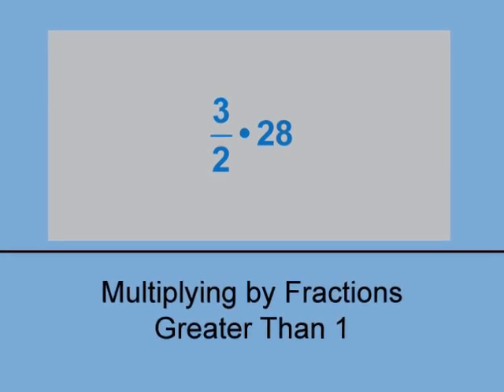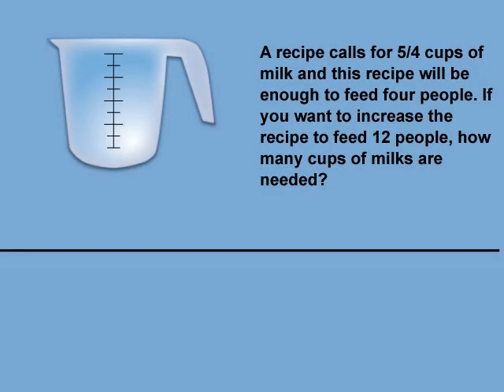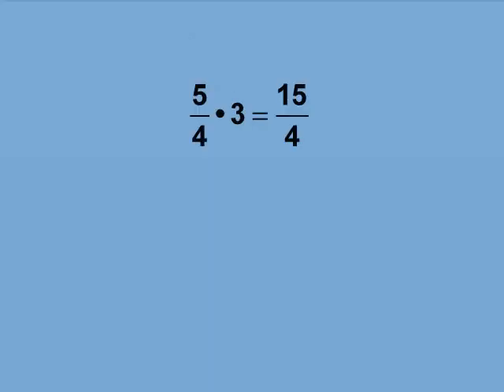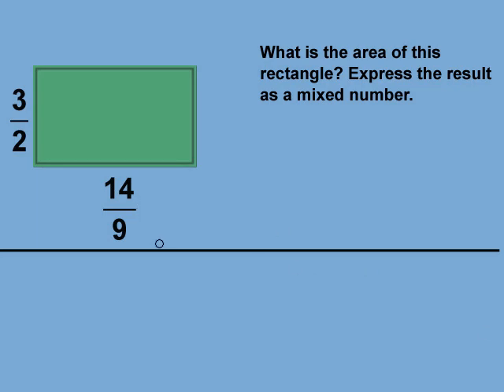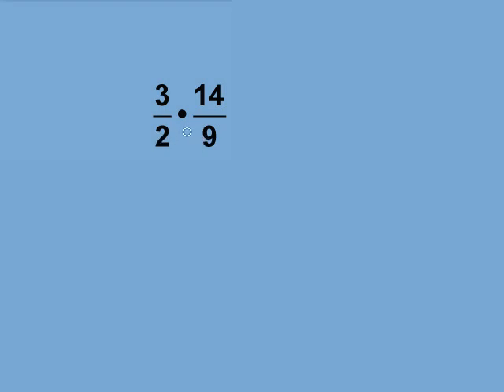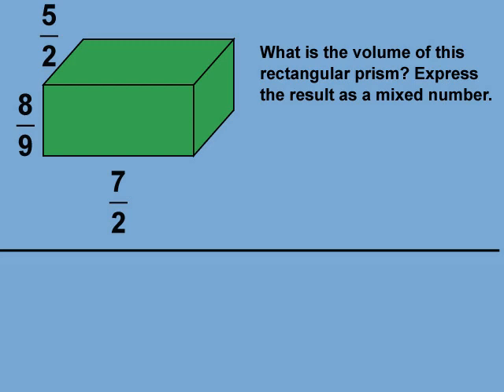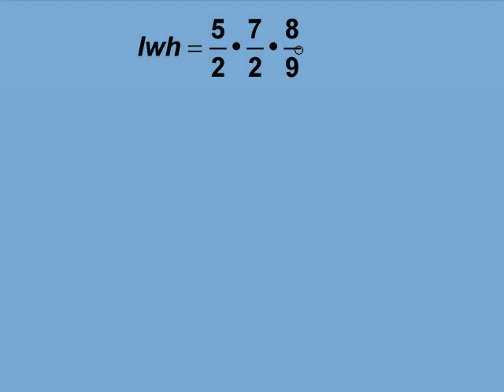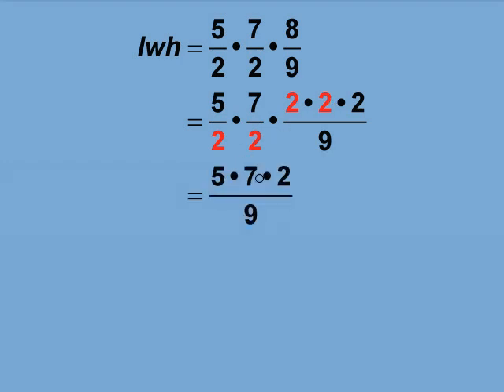Math Video Tutorial: Fractions: Video 14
This is part of a collection of videos that cover different aspects of fractions. Each video goes over key concepts and detailed examples.

This video addresses these Common Core Standards:  CCSS.MATH.CONTENT.5.NF.A.1, CCSS.MATH.CONTENT.5.NF.A.2, CCSS.MATH.CONTENT.4.NF.B.3.C, CCSS.MATH.CONTENT.4.NF.A.1